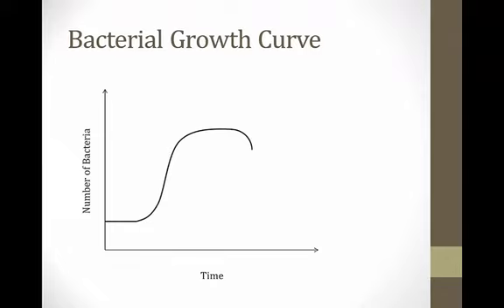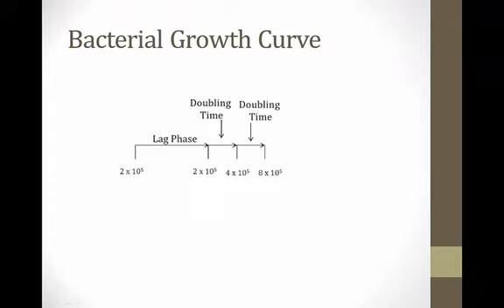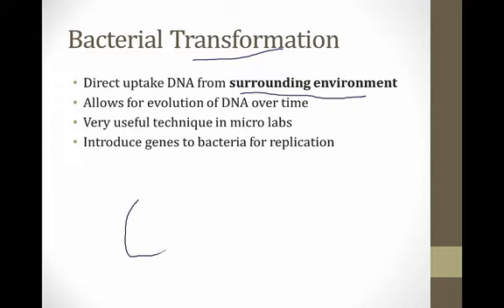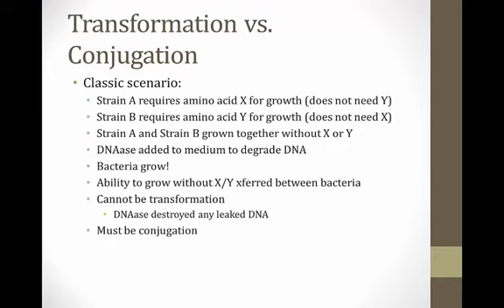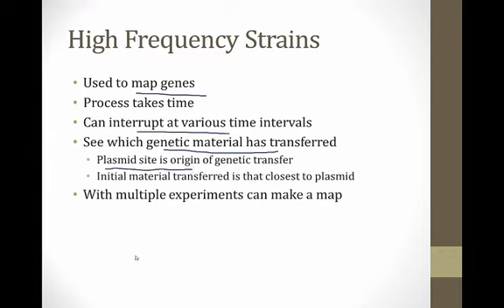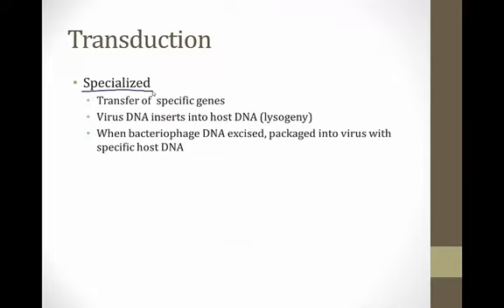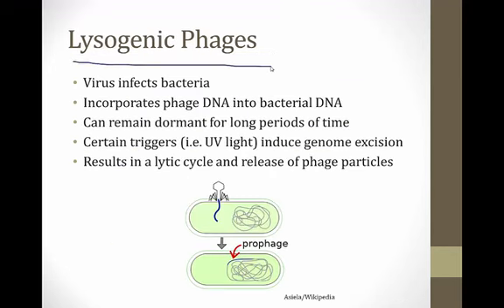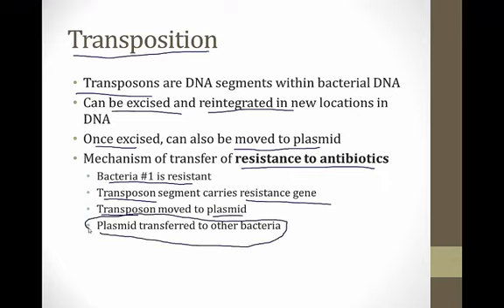06 Growth and Genetics 1